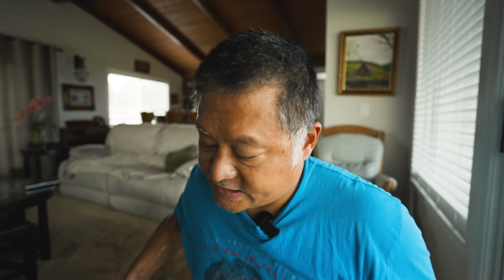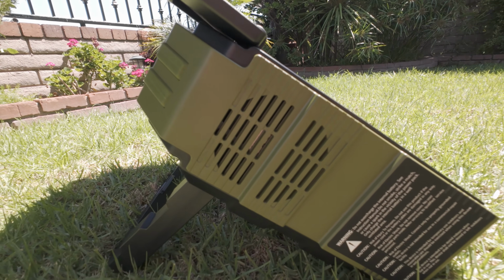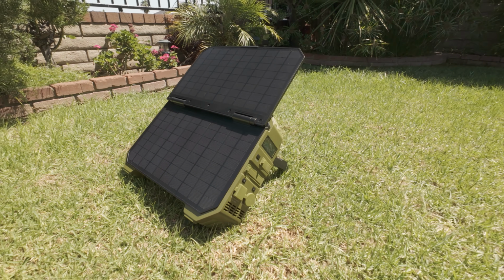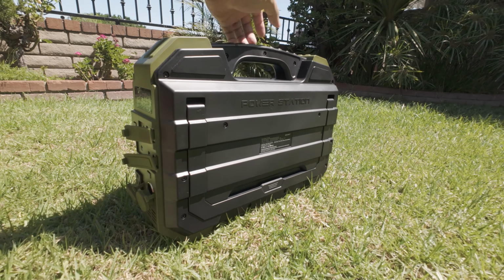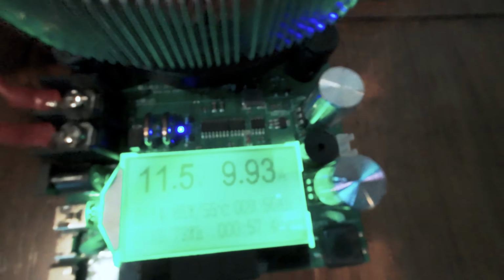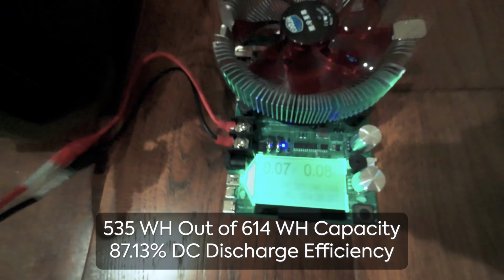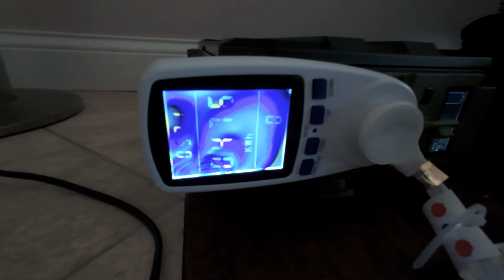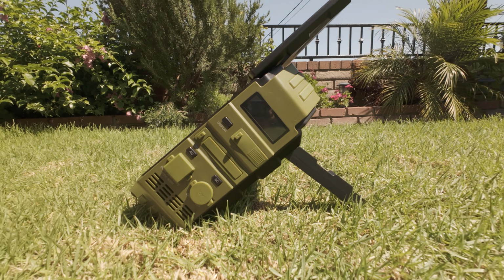This Is A REAL Solar Generator // Browey C600 Power Station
(Check the coupon box below the price before adding it to cart.

Chapters:
00:00 Introduction
01:07 What Is A Solar Generator?
02:25 Specifications
04:20 Unique Form Factor
06:06 DC Capacity Test
08:19 AC Capacity Test
09:27 Results

We Offer Personalized Coaching Sessions!

Do you have a question about Freely Roaming? Leave us a voice message!

My Main Camera
My Main Camera Lens
My Favorite Drone
My Second Favorite Drone
My Favorite Action Camera
My On-Camera Microphone
My Camera Gimbal
Mini Aluminum Tripod
Dometic PLB-40 Power Bank
My Video Editing Notebook